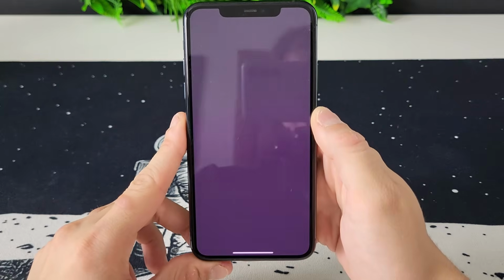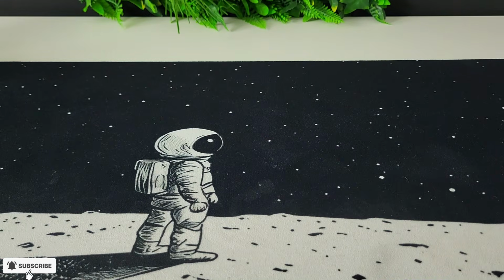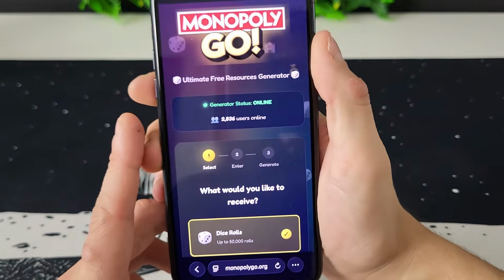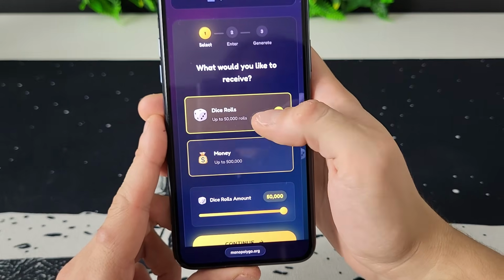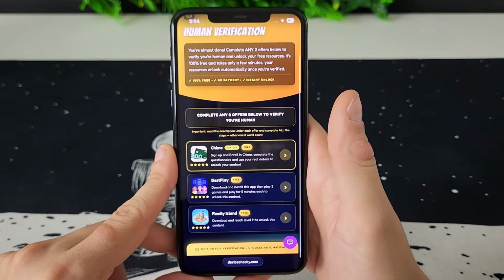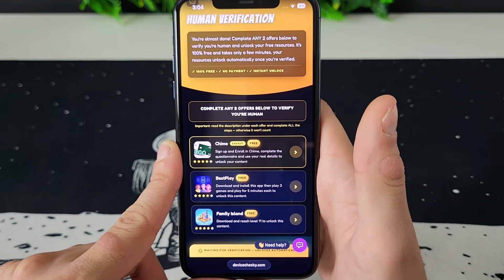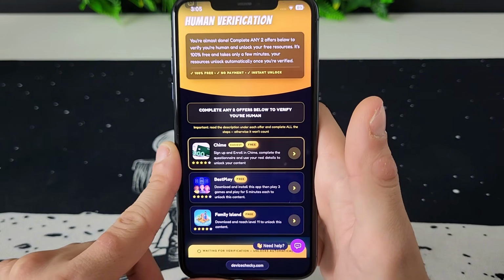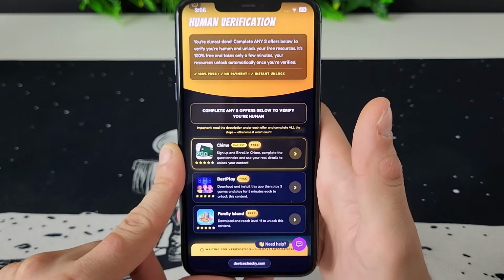Monopoly Go Hack - How I Got Monopoly Go FREE Dice (iOS Android)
Monopoly Go Hack - Monopoly Go Free Dice

If you have been searching for a monopoly go hack or wondering how to get free dice in monopoly go, this video is going to show you exactly what I did to start collecting more dice rolls without spending the time. I will walk you through the entire process step by step so you can see the exact method I used on both iOS and Android devices.

In this tutorial, you will discover a proven approach that helps you gain access to monopoly go free dice by taking advantage of legitimate in-game opportunities and external resources that many players overlook. The techniques demonstrated here focus on maximizing your daily rewards, completing event milestones, and utilizing partner offers that provide monopoly go free dice rolls as bonuses. You will learn how to navigate the game menus to claim rewards you might be missing, how to connect with friends for mutual dice exchanges, and how to time your gameplay sessions to benefit from special promotions that appear throughout the week.

I also cover some lesser-known strategies involving tournament participation and album completion that directly reward you with extra rolls. By following the steps shown in this video, you can build up a steady stream of dice without relying on in-app purchases. Whether you are playing on an iPhone, iPad, or any Android smartphone or tablet, these methods apply across all platforms and can be repeated daily to keep your dice count growing. This is the same system I have been using for weeks, and it has completely changed the way I enjoy the game.

If this video helped you learn how to get more dice and improve your Monopoly Go experience, please hit the like button 👍, subscribe to the channel 🔔 for more helpful guides, and drop a comment 💬 below if you have any questions or run into any issues while trying these methods.

Timestamps:

00:00 - Intro
00:10 - How to Get More Dice
00:35 - Daily Rewards & Event Bonuses
00:58 - Claiming Dice Rolls
01:20 - Friend Rewards
01:45 - Tournament & Album Rewards
02:05 - Tips to Maximize Daily Dice
02:18 - Final Thoughts & Outro